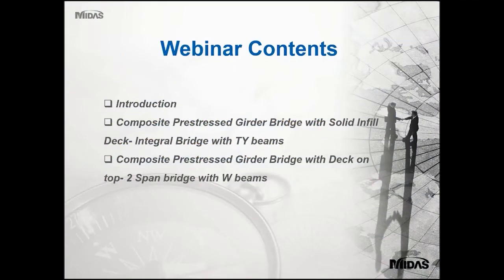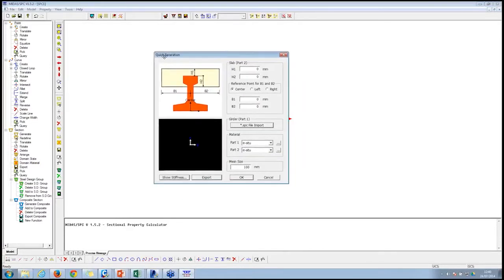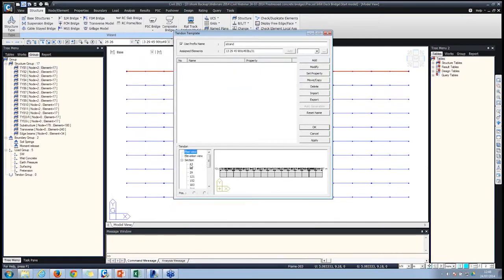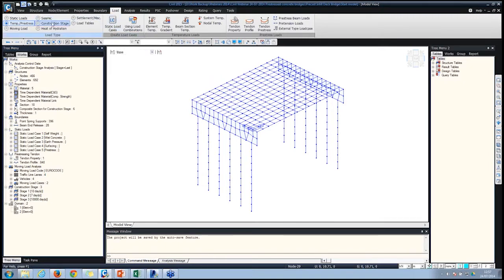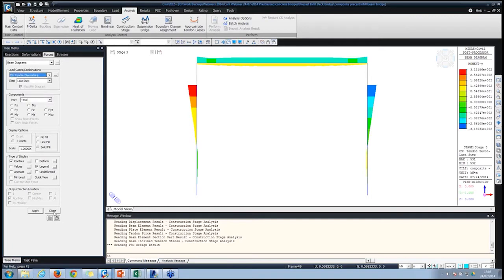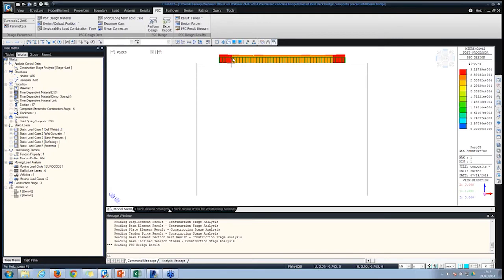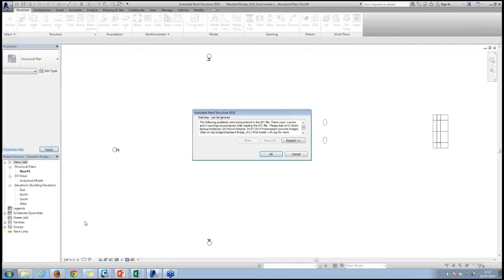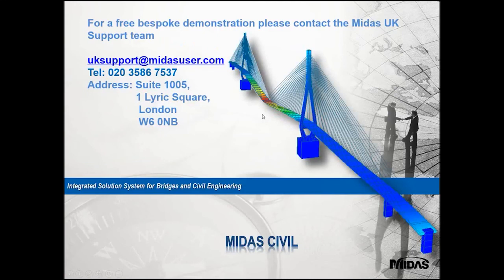Post Tensioned Box Girder Bridge Design as per Eurocode | midas Civil